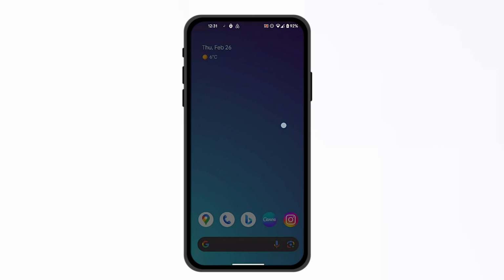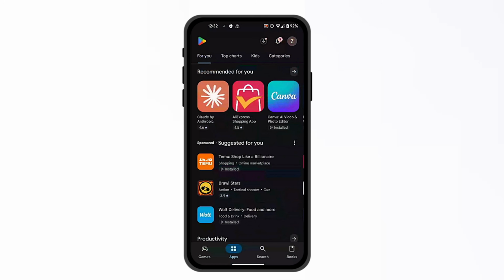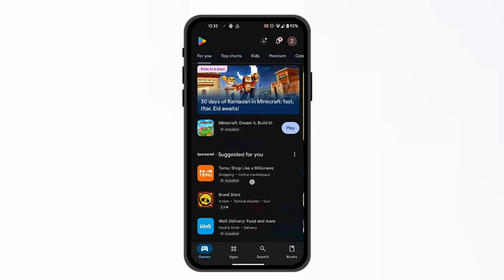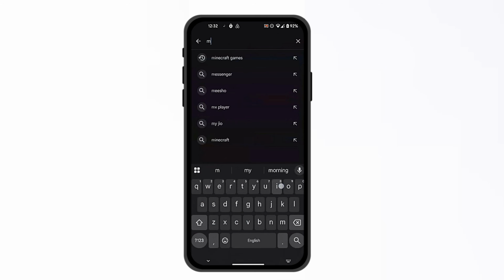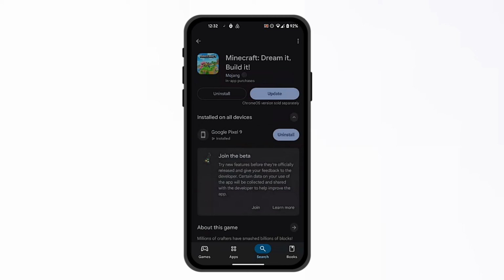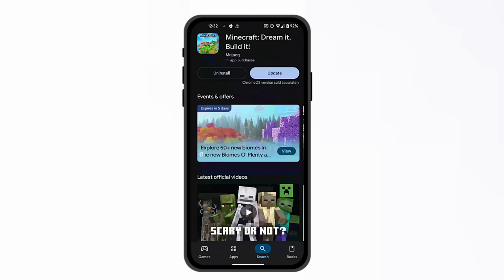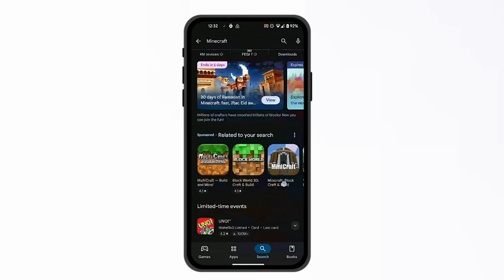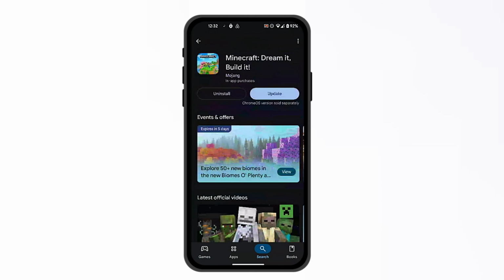How To Download Minecraft Bedrock Edition On Mobile - Android & IOS (Full Guide 2026)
How To Download Minecraft Bedrock Edition On Mobile 2026 on Android & IOS

If you want to know how to download minecraft bedrock in mobile, whether you're using Android or iOS, I guide you through the full process. I also explain how to sign in minecraft bedrock edition, how to download minecraft bedrock addons, and how to add mods to minecraft bedrock so you can fully customize your game. Whether you're new to Minecraft or switching devices, you’ll learn exactly how to download minecraft, install it properly, and start playing without issues on your phone.

Chapters:
00:00 Introduction
00:10 How To Download Minecraft Bedrock Edition On Mobile 2026 on Android & IOS